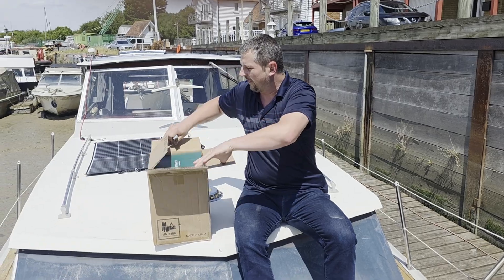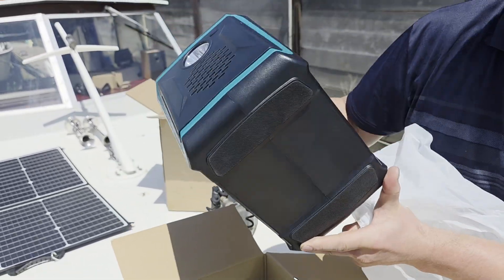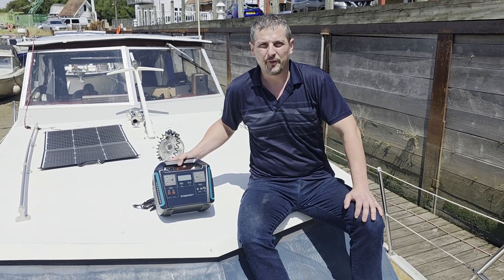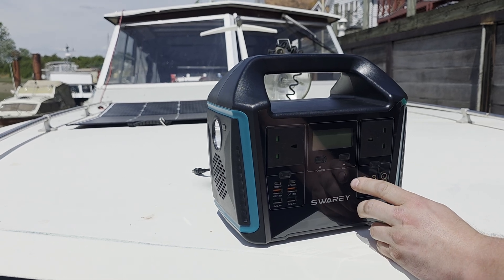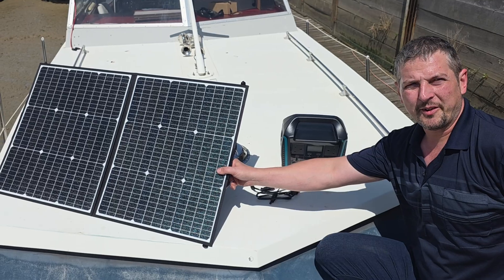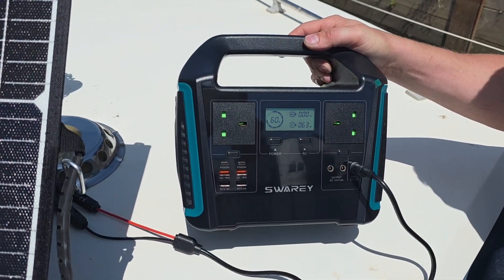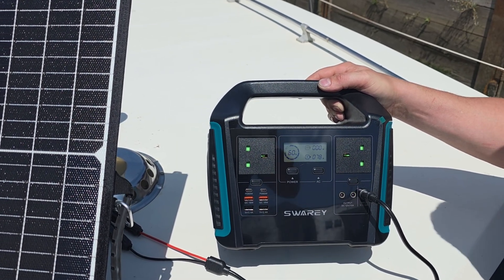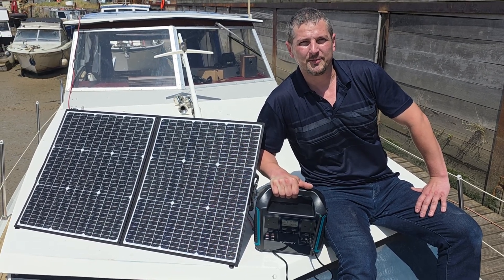Swarey S1000 Power Station Unboxing and charging with 100w Solar Panel. Real-time Demo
Today I'm unboxing the Swarey S1000 Power Station and testing how it charges using the Swarey 100W foldable solar panel. This portable power station packs a 933Wh lithium battery and a 1000W pure sine wave inverter – ideal for camping, backup power, or off-grid setups.

⚡ In this video:

Unboxing and first impressions of the S1000

Overview of ports and features

Connecting and charging with the 100W solar panel in real-time

My initial thoughts and upcoming tests

📦 Product info:

Swarey S1000: 725Wh | 1000W output | multiple ports | wireless charging

Swarey 100W Solar Panel: Foldable, weather-resistant, MC4 compatible

Portable, Power Bank Power Station 725 Wh, 1000 W (Peak 1500 W) Lithium Batteries Solar with 2 X 230V AC, 2 X PD 65 W, Power Battery for For Camping, RV, Travel, Fishing, Motorhome
🎉 Exclusive deal[£307.67]
⚠️ The discount may vary, please refer to the page display.
⚠️ Every New App User can only enjoy once